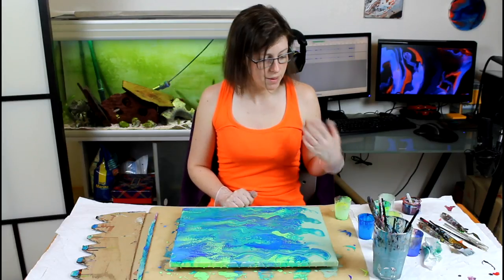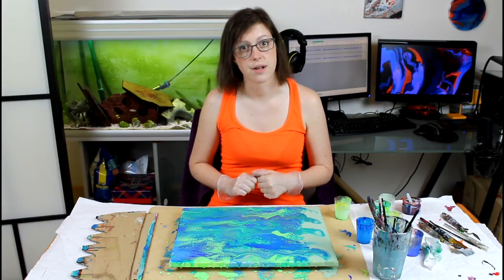Fluid Acrylic Painting - A Soothing Fluorescent Swipe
I decided to go back to the swipe basics! Using the pigment density technique (and explaining a bit on it) and using a soothing color combination, I swiped it! Oh and the jagged swipe tool is making a comeback! I explain on how to choose the colors for cells with the pigment density method... NO additives except GAC-800 and water!!

Thanks to my friend Guillaume for the music!!

List of colors I've used:
Liquitex Soft Body: Brilliant Yellow-Green
Golden Heavy Body: Ultramarine Blue, Chromium Oxide Green
Golden Fluid: Zinc White
Golden High Flow: Phtalo Blue(Green shade) Phtalo Green(Blue shade)
Daler-Rowney: Fluorescent Blue, Fluorescent Green
Pouring Medium: GAC-800

My Gear!